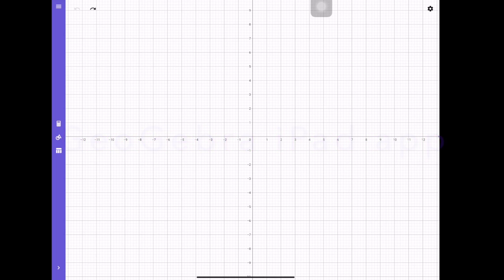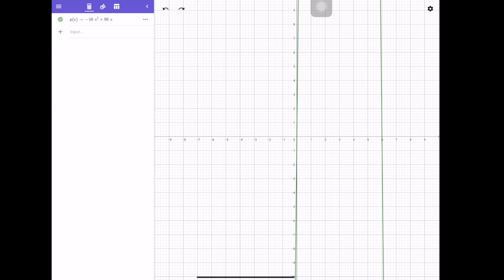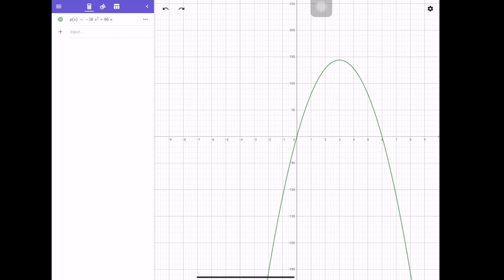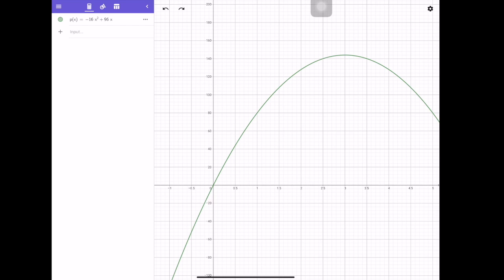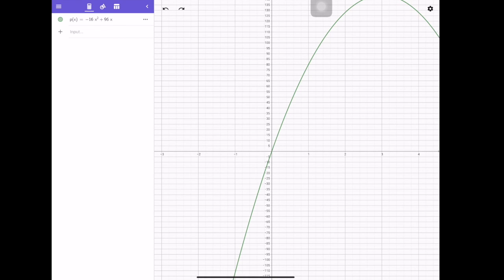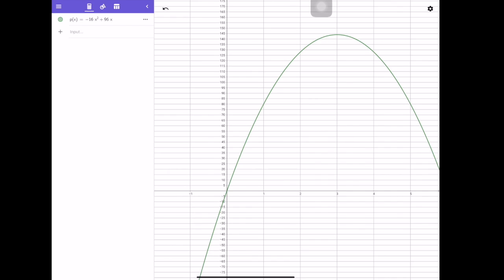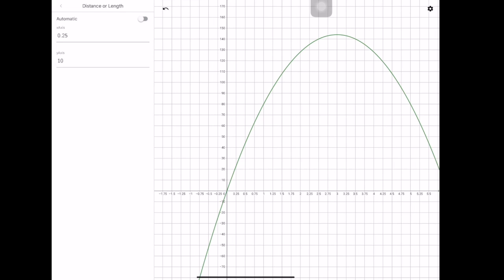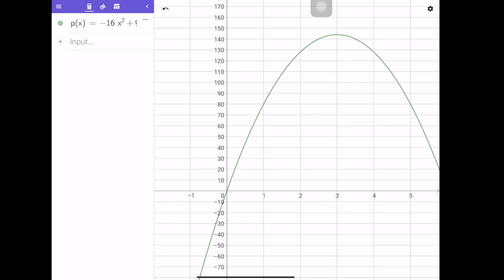Graphing with GeoGebra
This video is about Graphing with GeoGebra